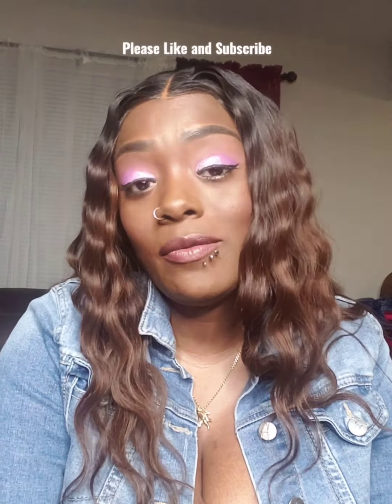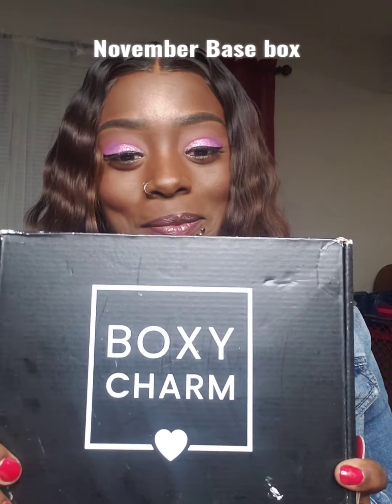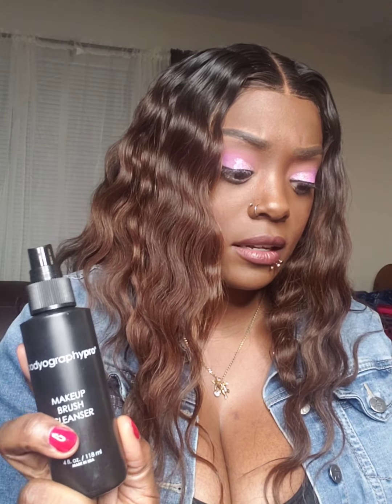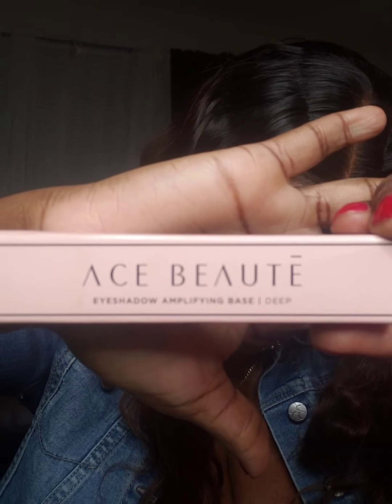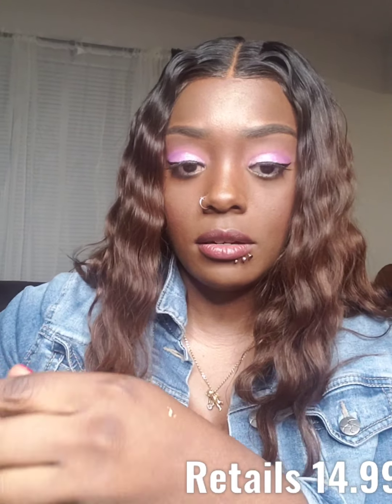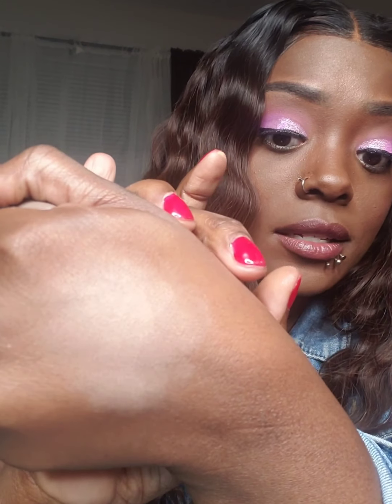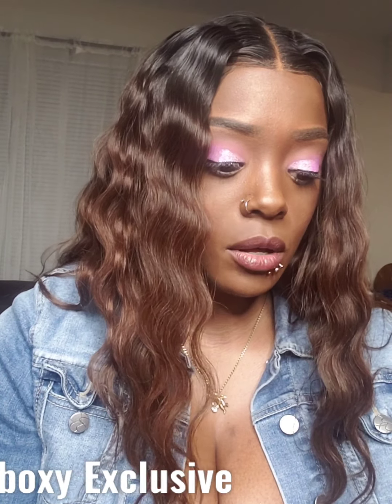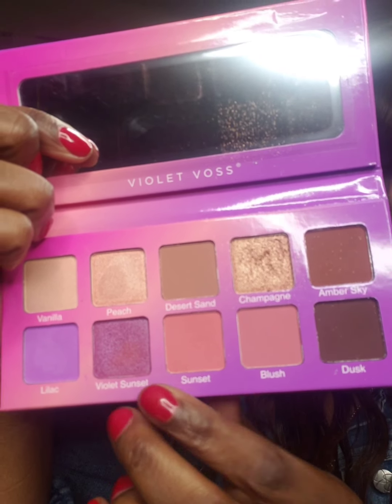BoxyCharm Unboxing. November Base Box. Sorry Im Late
BoxyCharm November Base Box

$25.00 monthly

This is my honest review I don't get paid any commission.

Jewells25 or Quetta imma Jewell

q.immajewell